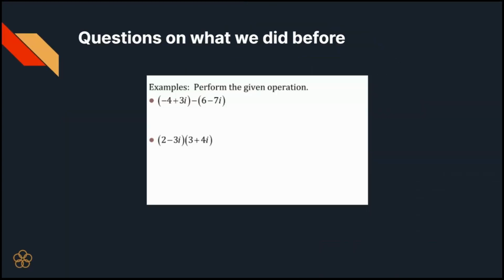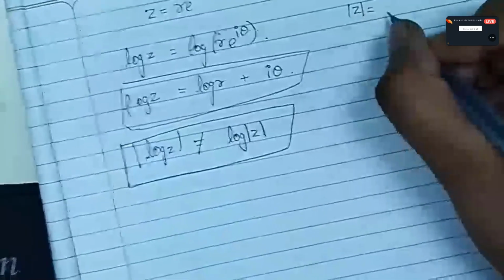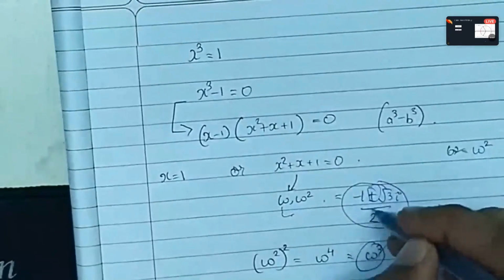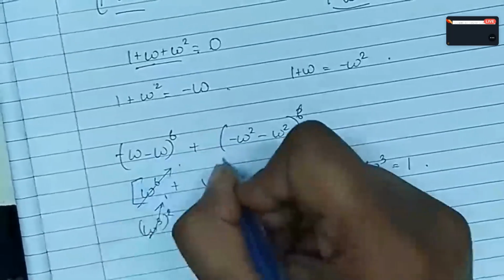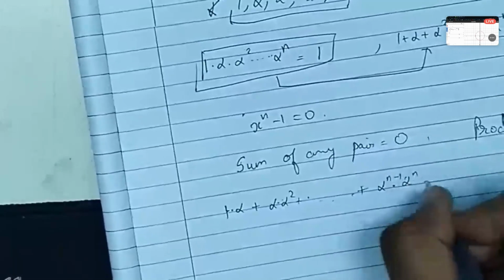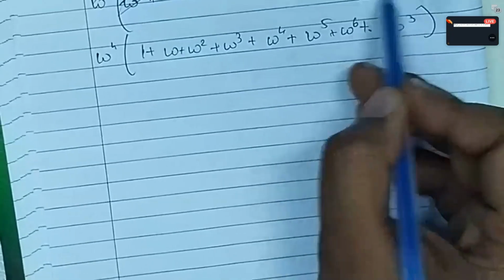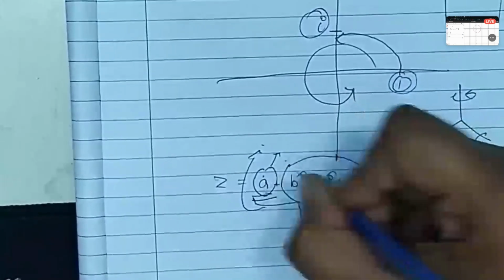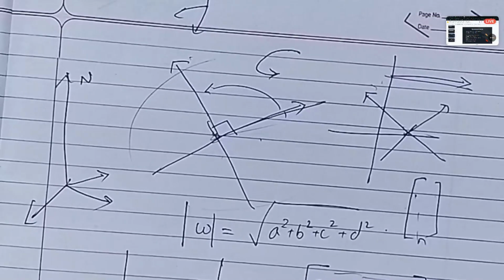Mathematics, 3D Complex Numbers #3 | Summer School | Erudita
This Lecture was presented by Shahheet and assisted by Wild on Erudita Discord during the 2023 Summer School program.

In this lesson we will learn about 3D Complex Numbers, use of imagination and cube roots of unity + how they are used.

• Yuubi
• Lena
• Seraph